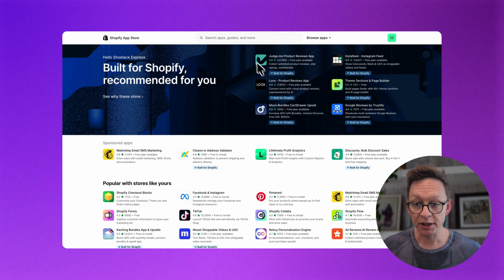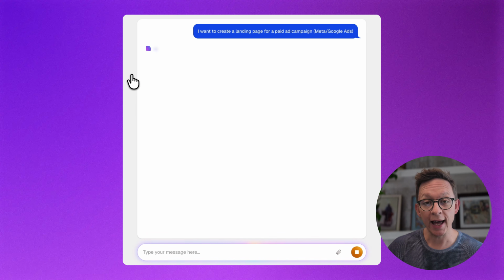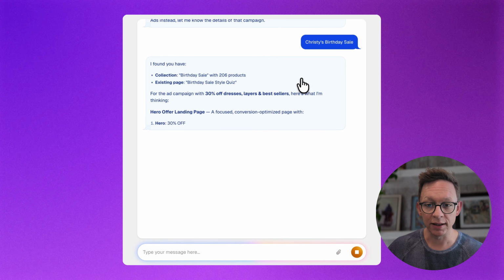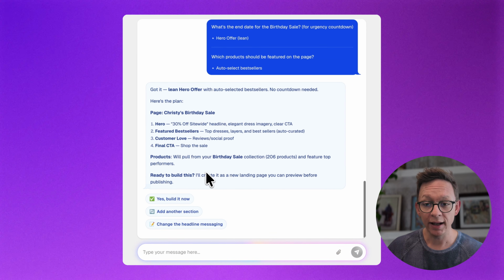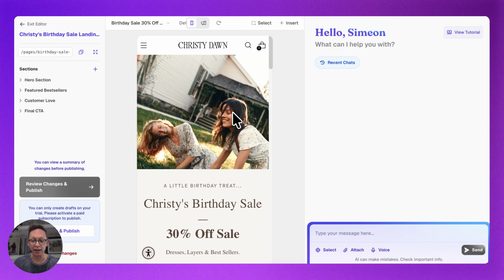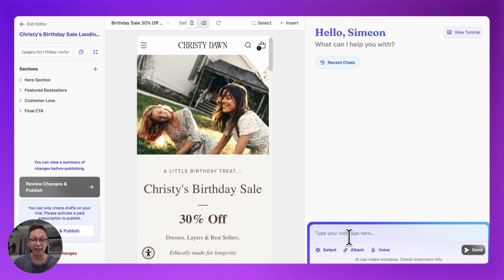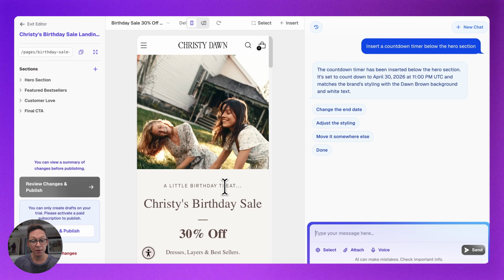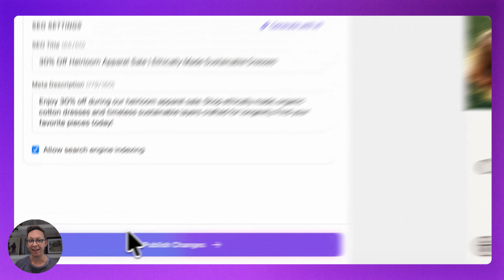How to create a Shopify landing page with AI (2026)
How to build a Shopify landing page with AI in 5 minutes.

0:00 Intro to landing pages
0:43 Open Shopify Appstore
0:58 Start page creation flow
1:17 Create pages with prompts
2:33 View page and make edits
4:12 Review, update SEO, and publish
4:44 Final thoughts on landing pages

In this video, I show how to create a Shopify landing page with AI using Fudge. Instead of building everything manually with a traditional drag-and-drop editor, you can describe the page you want, generate a draft, review the changes, and then publish when you are ready. Everything is built in Shopify.

This is useful for Shopify brands that want to build pages faster, test new angles, and keep ad messaging consistent from the ad through to the landing page.